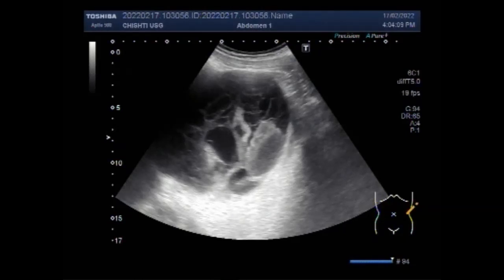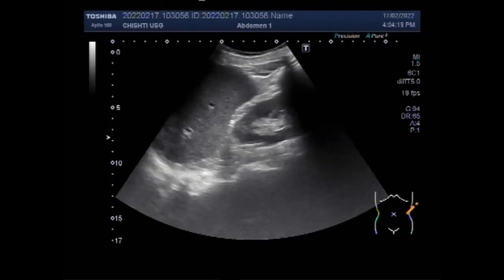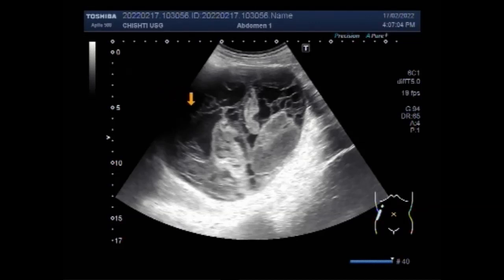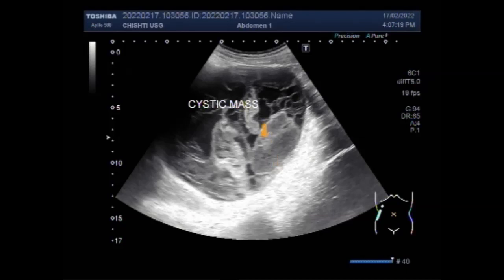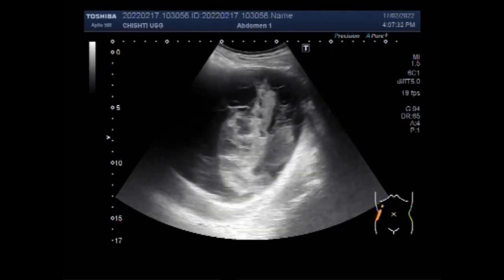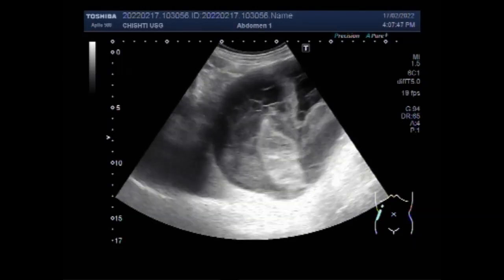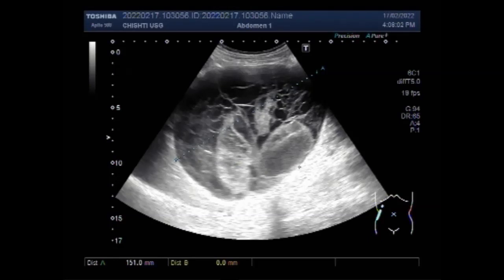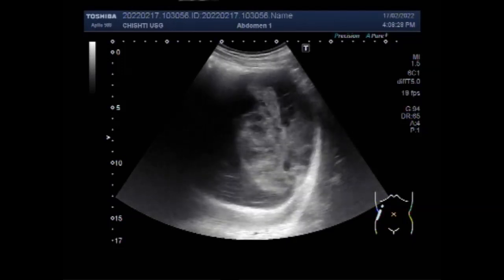MULTILOCULAR CYSTIC NEPHROMA WITH SHRUNKEN KIDNEY.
This video shows MULTILOCULAR CYSTIC NEPHROMA WITH SHRUNKEN KIDNEY.
Multilocular cystic nephroma is a benign mixed mesenchymal and epithelial neoplasm of the kidney and is classically described as a benign slow-growing renal tumor. Patients who have multilocular cystic nephroma present with a palpable mass, abdominal pain, and hematuria, as in renal cell carcinoma.
Ultrasound can usually help differentiate between benign and malignant tumors based on shape, location, and a number of other sonographic characteristics. If the ultrasound is inconclusive, your doctor may request a follow-up ultrasound to monitor the tumor or a radiologist may recommend a biopsy.
        Multilocular cyst
A cyst contains several compartments formed by membranous septa.
Multilocular cystic nephroma (MLCN) is a benign mixed mesenchymal and epithelial neoplasm of the kidney. MLCN is classically described as a benign slow-growing renal tumor, and there are more than 200 cases reported in the literature.
Cystic nephroma is diagnosed by biopsy or excision. It is important to correctly diagnose them as, radiologically, they may mimic the appearance of a renal cell carcinoma that is cystic.
Nephroma is a tumor of the kidney cortex. The renal cortex is the outer portion of the kidney that filters the blood and removes waste inside the body. There are several kinds of nephroma, which fit into two main types: non-cancerous (benign) and cancerous (malignant).
A renal mass, or tumor, is an abnormal growth in the kidney. Some renal masses are benign (not cancerous) and some are malignant (cancerous). One in four renal masses is benign.
• A discrete multiseptated cystic mass that primarily involves the kidney.
•        A well-marginated, rounded, or polycyclic cortical mass that extends beyond the normal renal outline.
•        This mass contains cysts that vary in size and number. It may be a cluster of a few large cysts with thick walls and septa, or it may be a denser mass composed of tiny cysts.
•        Enhancement of the septae may be seen due to the presence of thin vessels in the septae.
Kidney cancer is caused when DNA in cells in one or both kidneys mutate, which may lead to uncontrolled cell division and growth. While the exact cause of a person's kidney cancer may not be known, certain risk factors are strongly linked to the disease, including smoking tobacco and obesity.
A mass or lump in the abdomen, side or back can also be a sign of kidney cancer. It can feel like a hard, thickening, or bulging bump under the skin. About 45 percent of people with RCC have an abdominal mass. But kidney lumps are hard to feel, especially in the early stages.
Renal cell cancer also called renal adenocarcinoma, or hypernephroma can often be cured if it is diagnosed and treated when still localized to the kidney and to the immediately surrounding tissue. The probability of cure is directly related to the stage or degree of tumor dissemination.
A kidney ultrasound may be used to assess the size, location, and shape of the kidneys and related structures, such as the ureters and bladder. Ultrasound can detect cysts, tumors, abscesses, obstructions, fluid collection, and infection within or around the kidneys.
A CT scan is also sometimes called a CAT scan (Computerized Axial Tomography). While CT scans do show a bit more detail than an ultrasound, they still cannot identify cancerous tissue – and this can easily lead to false negatives. PET/CT scans, on the other hand, provide you with far more accurate and detailed results.
Because kidney cancer cells usually do not respond well to chemo, chemo is not a standard treatment for kidney cancer. Some chemo drugs, such as cisplatin, 5-fluorouracil (5-FU), and gemcitabine have been shown to help a small number of patients.
In a large retrospective study by Frank et al.,10 2,935 solid renal tumors were treated in a 30-year period. Of these tumors, 12.8% were benign and 87.2% were malignant. Of the tumors more than 1 cm in diameter, 46.3% were benign while 98% of malignant tumors were low grade.
Imaging tests such as computed tomography (CT) scans and magnetic resonance imaging (MRI) scans can often find small kidney cancers, but these tests are expensive. Ultrasound is less expensive and can also detect some early kidney cancers.
Renal masses can be divided into cystic and solid lesions. The most common are cysts in up to 27% of patients over 50 years. CT- or MRI-enhancing masses are classified as solid or complex cystic. Eighty-five percent of expansive solid masses are malignant.
Solid kidney tumors can be benign, but most often are found to be cancer. Kidney cancer is one of the top 10 most common cancers diagnosed in the United States. Nearly 15,000 people will die from this disease in 2020. Of the people who are diagnosed early (stage I or II cancer), 75-80% will survive.